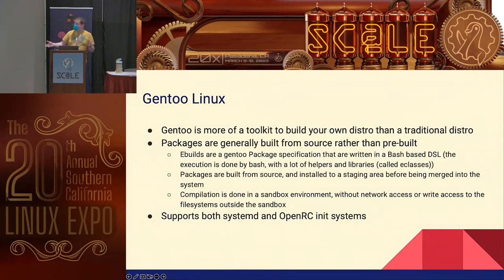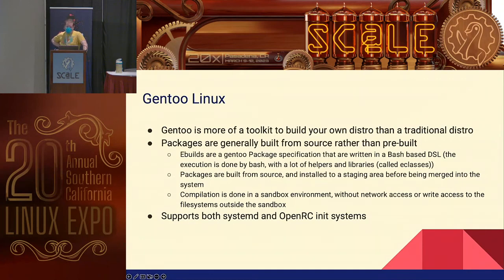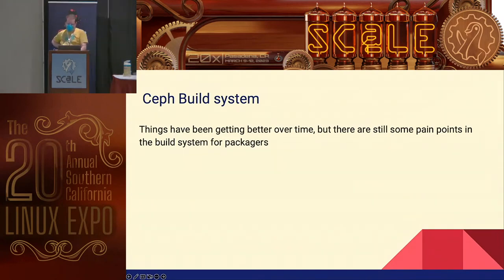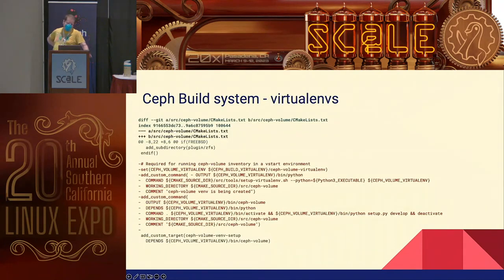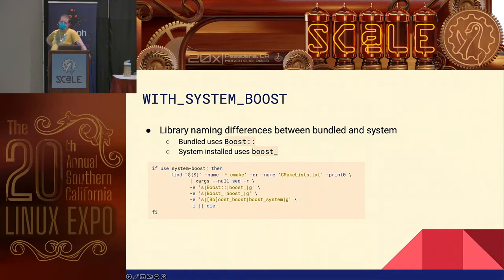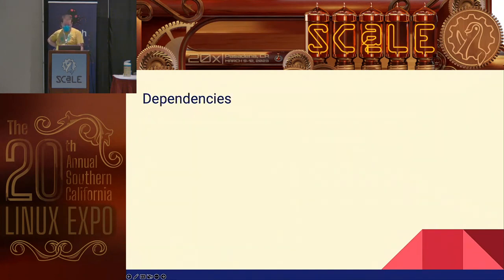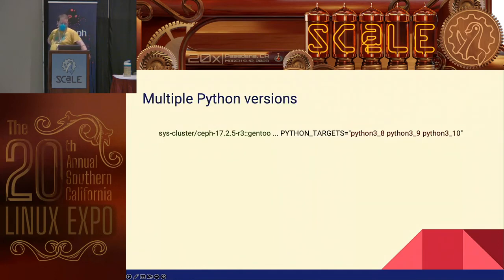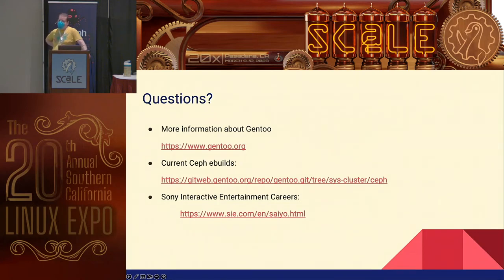Ceph from a Gentoo packager's perspective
Talk by Patrick McLean

Ceph is a complex piece of software, written in multiple programming languages with dozens of dependencies, many of them bundled in the source tarball. This talk will go over some of the challenges presented in packaging Ceph. Much of the talk will be applicable to many distributions, as many have similar policies related to bundling of dependencies and internet access at build time. There are some challenges that are specific to Gentoo, such as supporting multiple Python releases at once.